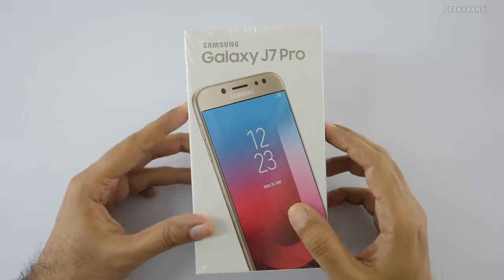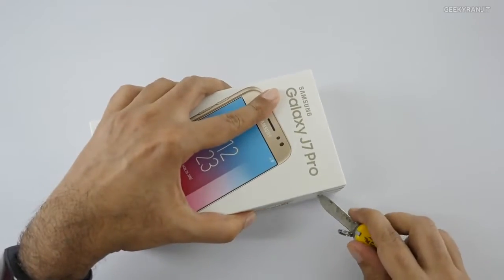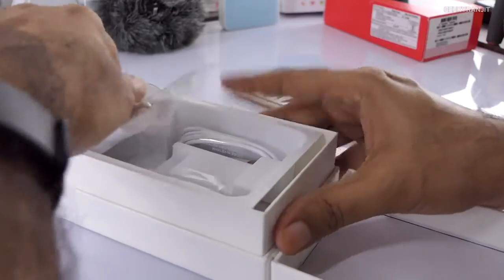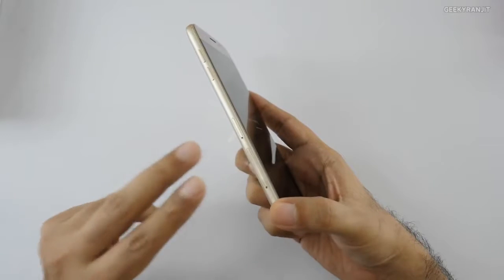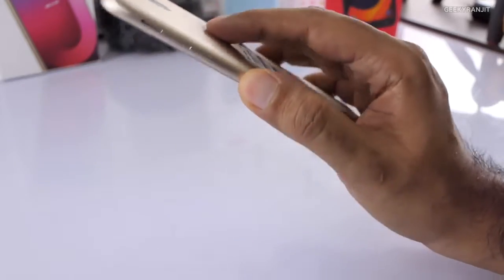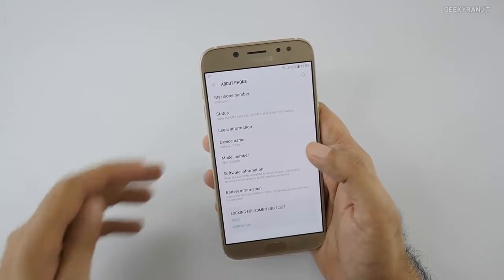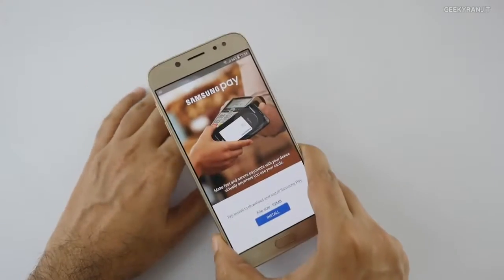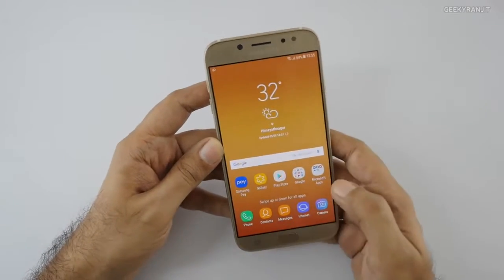Samsung galaxy J7 pro unboxing and overview-pricing justified